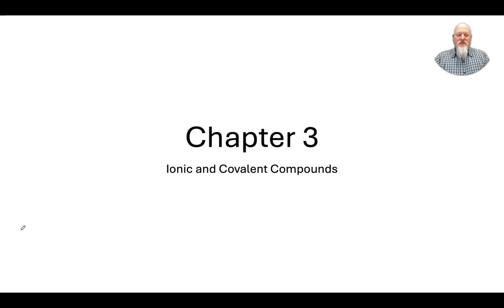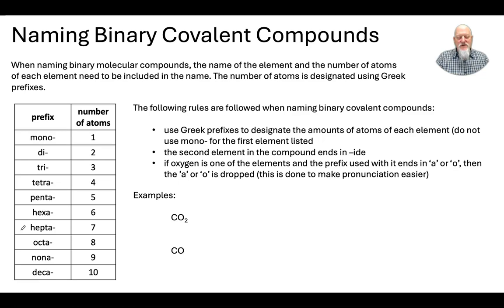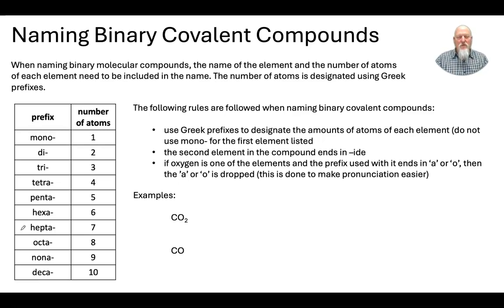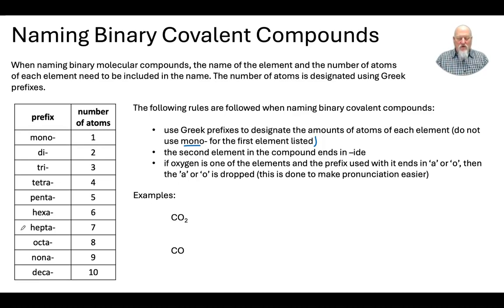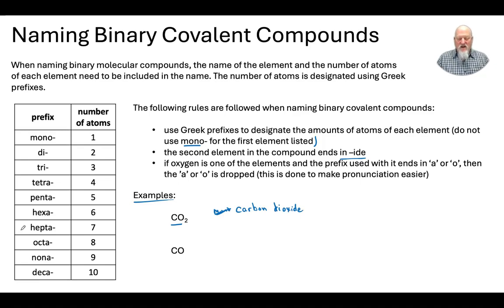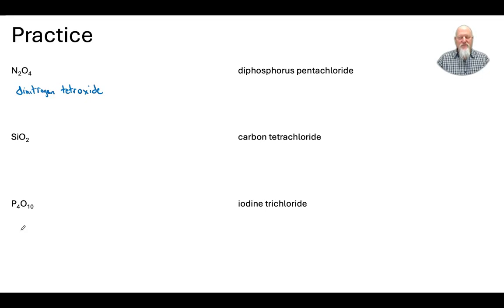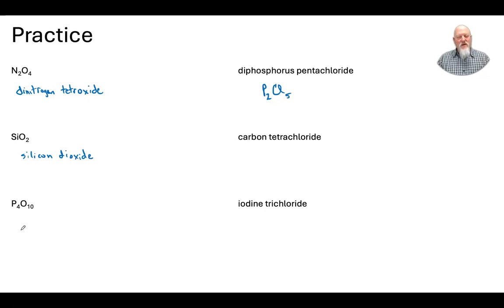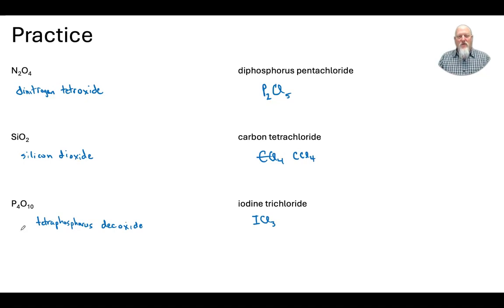Chapter 3 Binary Covalent Nomenclature